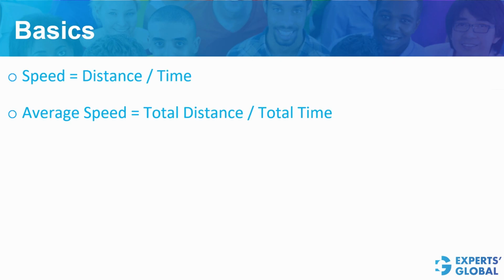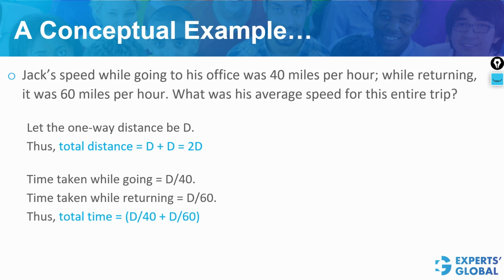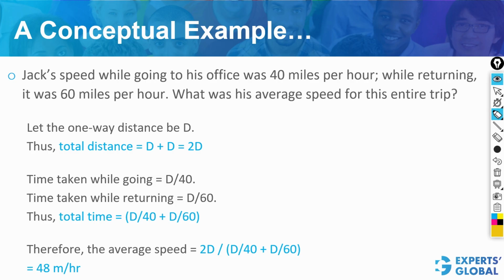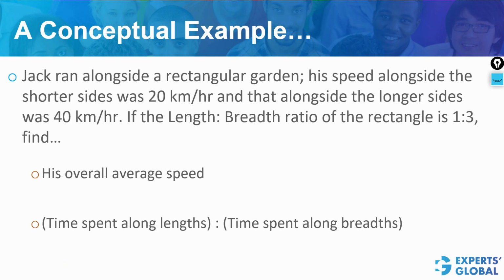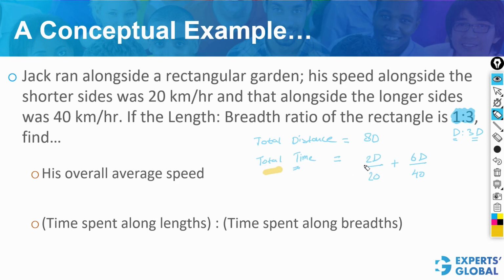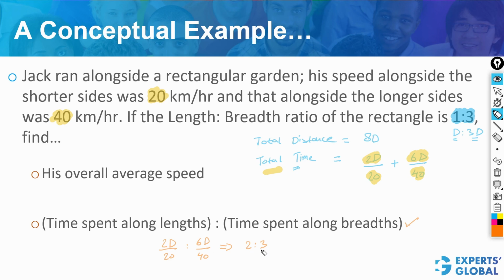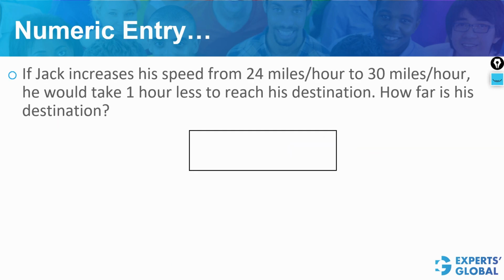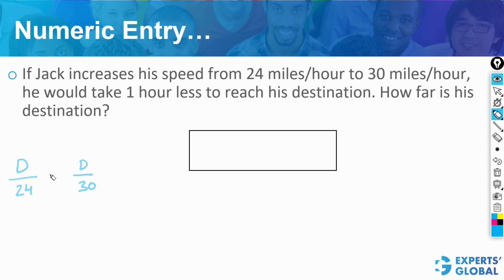Time, Speed, Distance | GRE Quant | Concepts & Solved Questions | Experts’ Global GRE Prep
This conceptual video lesson explains GRE Quant time, speed, and distance basics by linking three simple ideas: how fast something moves, for how long it moves, and how far it goes.

A part of the online GRE prep course by Experts' Global, this video shows you how to translate motion into a clear setup, keep units consistent, and track what stays fixed versus what changes. It teaches the basic relationship in a simple, step by step structure, shows unit conversion when needed, and keeps your work organized from the first line to the final answer. The lesson then applies the approach to GRE style problems so you see the method working in real questions and build steady accuracy in your GRE practice drills and GRE mock tests.